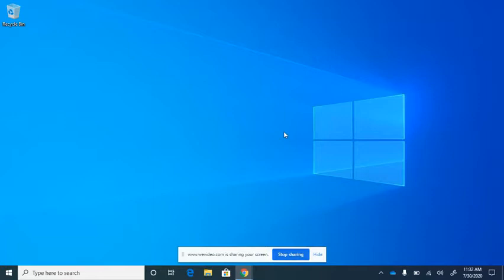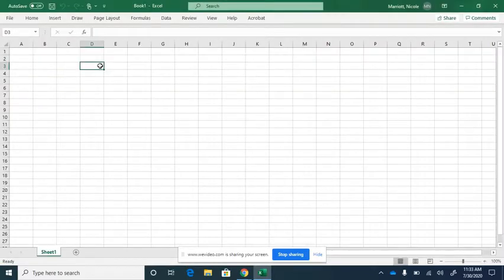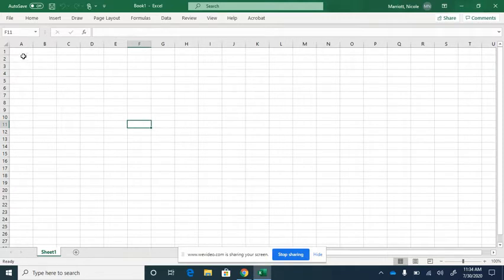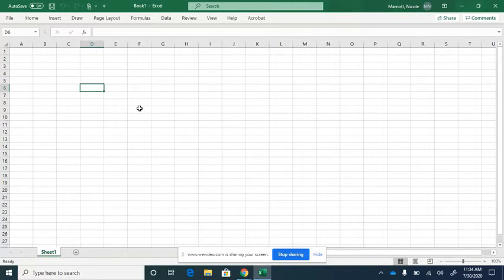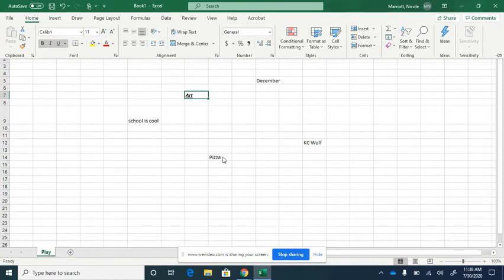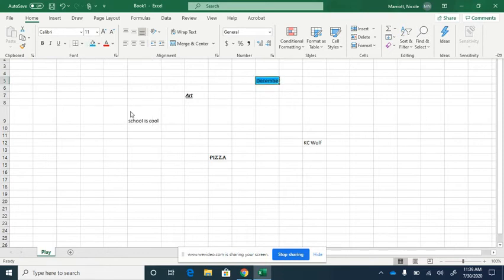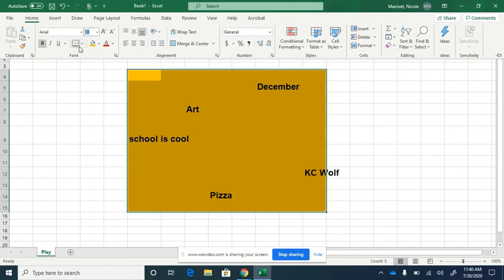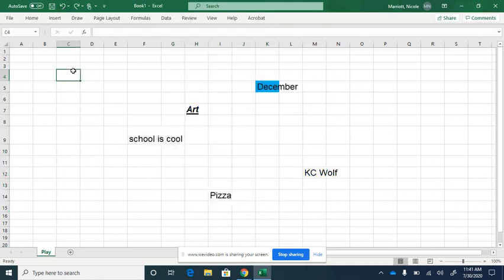Intro to Spreadsheet Features